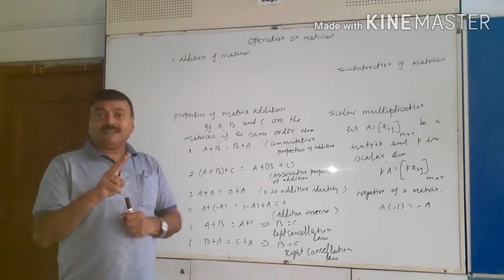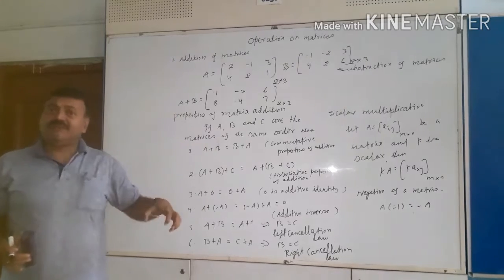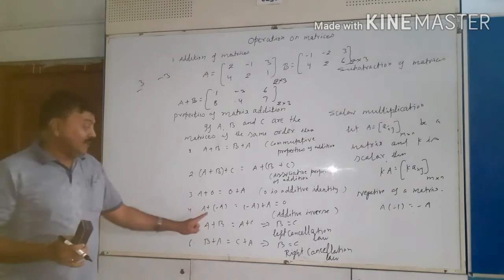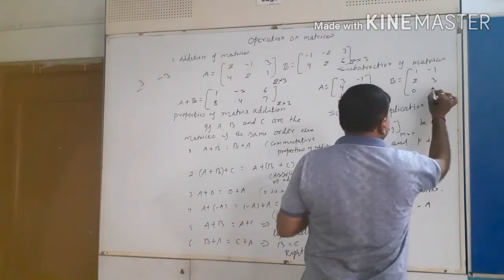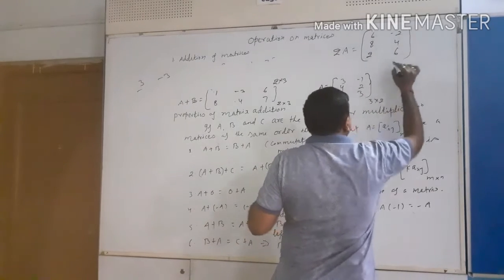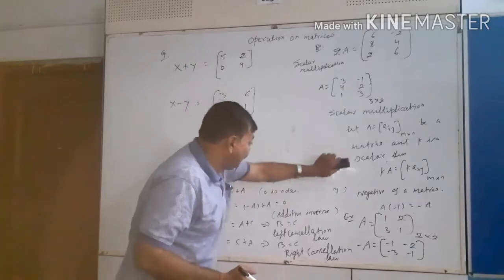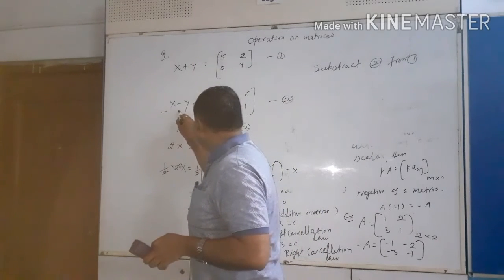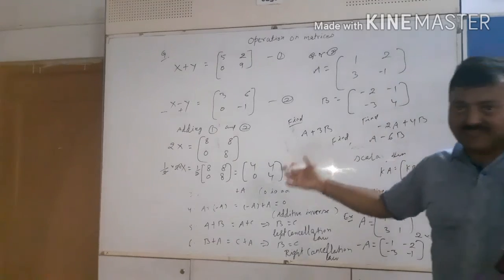Part 2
Operation in matrices